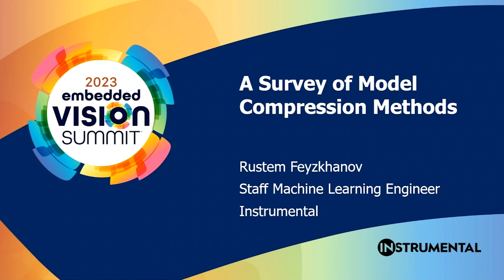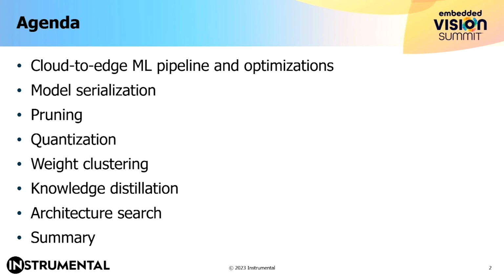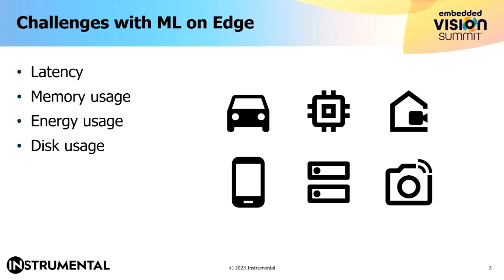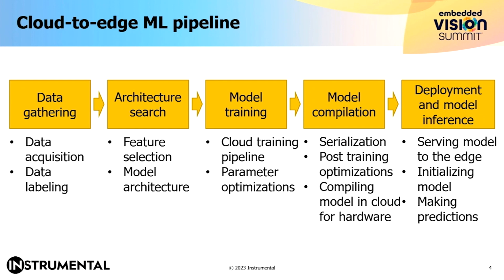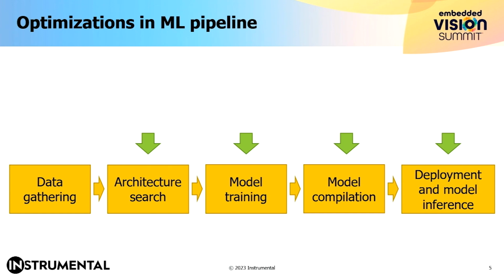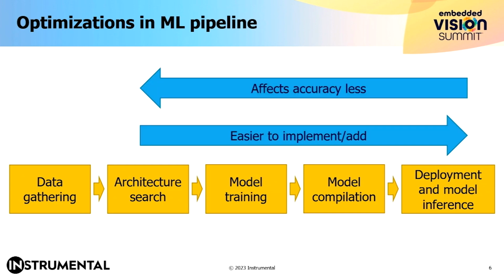Instrumental's Rustem Feyzkhanov Shares a Survey of Model Compression Methods (Preview)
For the full version of this video, along with hundreds of others on various edge AI and computer vision topics, please

Rustem Feyzkhanov, Staff Machine Learning Engineer at Instrumental, presents the “Survey of Model Compression Methods” tutorial at the May 2023 Embedded Vision Summit.

One of the main challenges when deploying computer vision models to the edge is optimizing the model for speed, memory and energy consumption. In this talk, Feyzkhanov provides a comprehensive survey of model compression approaches, which are crucial for harnessing the full potential of deep learning models on edge devices.

Feyzkhanov explores pruning, weight clustering and knowledge distillation, explaining how these techniques work and how to use them effectively. He also examines inference frameworks, including ONNX, TFLite and OpenVINO. Feyzkhanov discusses how these frameworks support model compression and explores the impact of hardware considerations on the choice of framework. He concludes with a comparison of the techniques presented, considering implementation complexity and typical efficiency gains.